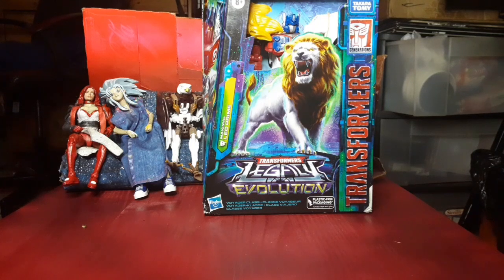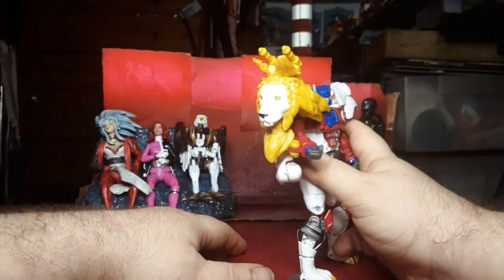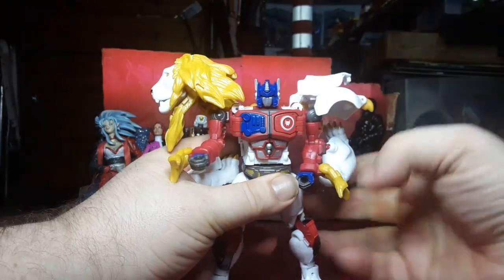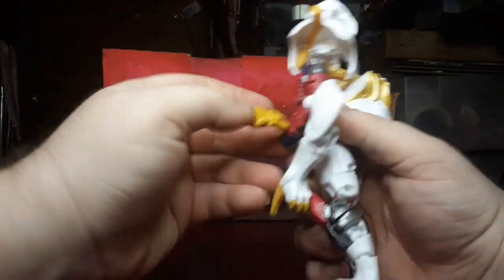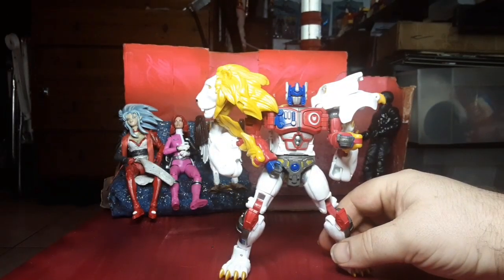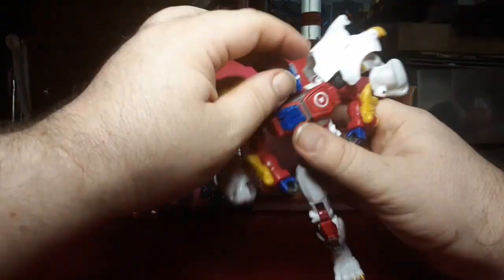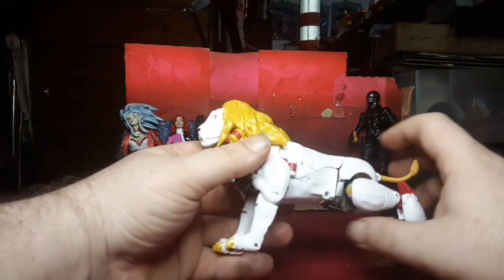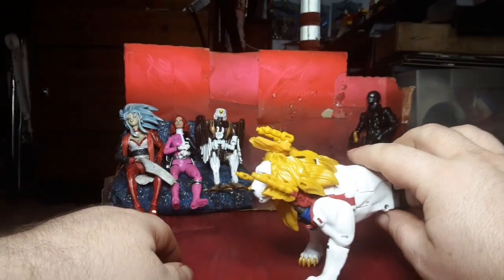Transformers Legacy Evolution Maximal Leo Prime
it's good for a modern remake. but I'm gonna need to get the old one as well.